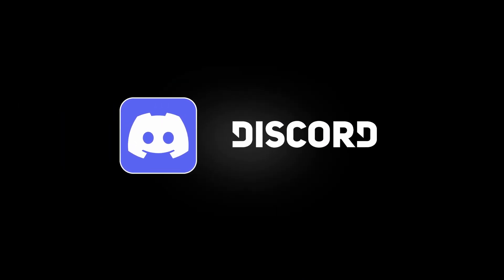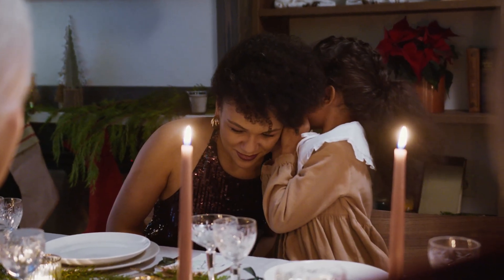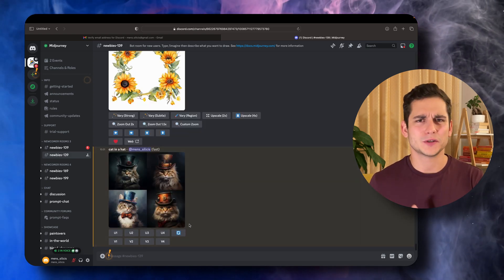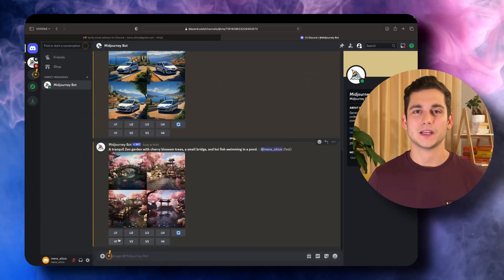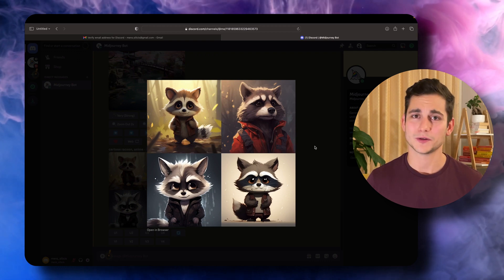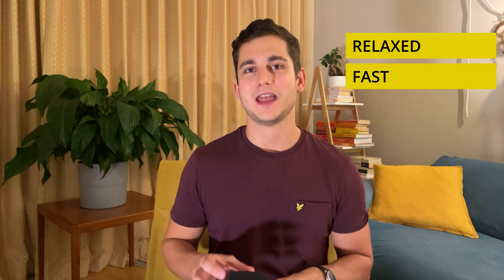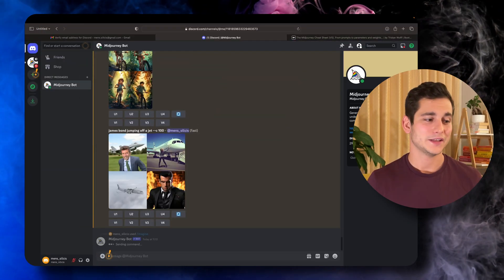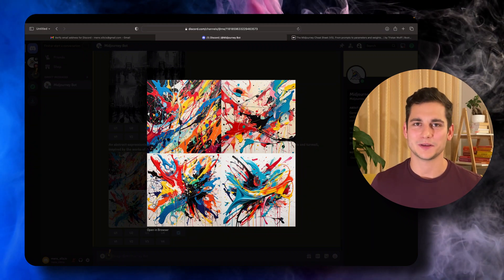Midjourney - Let Your Creativity Go Wild And AI Do The Rest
Learn to create art using generative AI!
In this video I present to you Midjourney - an AI image generating tool for creating incredible artwork.
I will guide you through all the steps so you can start creating your very own masterpieces.
By the end of the video you will:
- have a discord account
- have a midjourney account
- learn the basics of generating artwork in midjourney
- learn some of the more advanced commands

0:00 - Intro
0:24 - What you'll learn
0:47 - Interacting with Midjourney
1:08 - Setting up Discord
1:52 - Setting up Midjourney
2:58 - Getting started with Midjourney
3:48 - Your first prompt
4:24 - Private Midjourney chat
5:03 - Upscaling and More Variations
6:17 - Saving your art
6:35 - More variations
7:34 - Expanding the canvas
8:10 - Zoom out
8:30 - More Midjourney prompts
8:53 - relaxed, fast and turbo
9:37 - Reverse Engineering your art (/describe)
10:27 - Account details (/info)
10:42 - Examples of Prompts & Artwork
12:24 - Outro